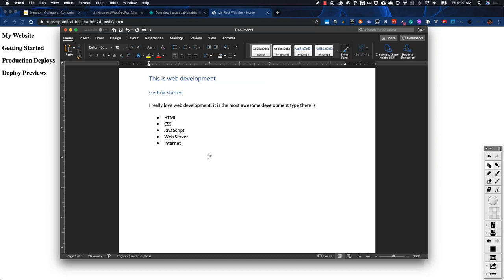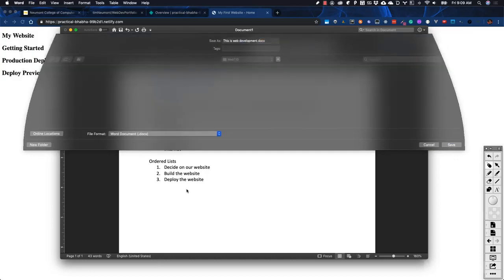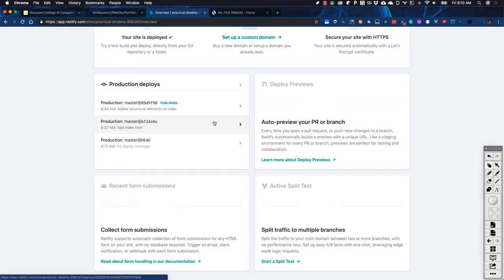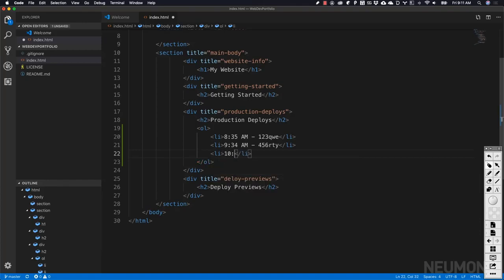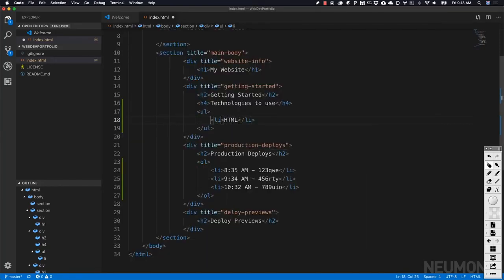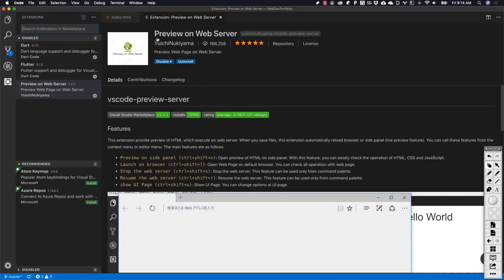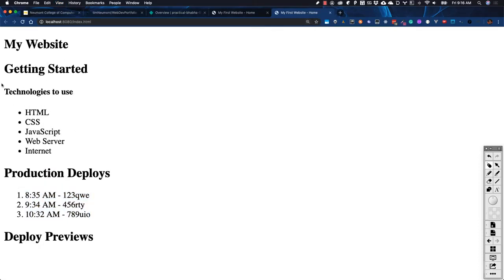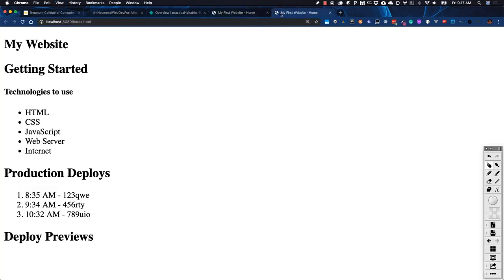Episode 04: Creating Elements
In this video, we walk through adding/creating HTML elements in an HTML document.